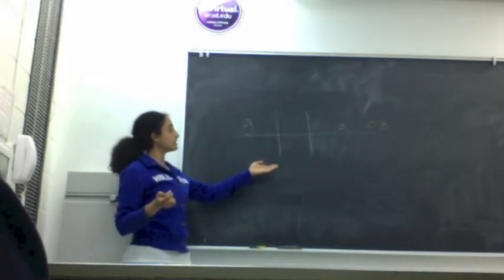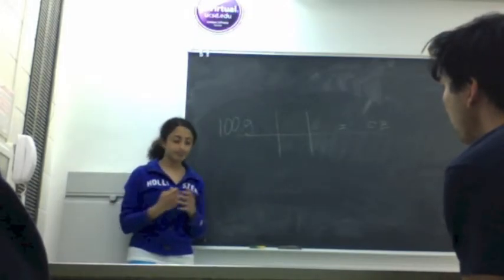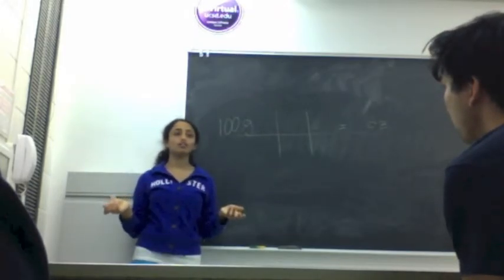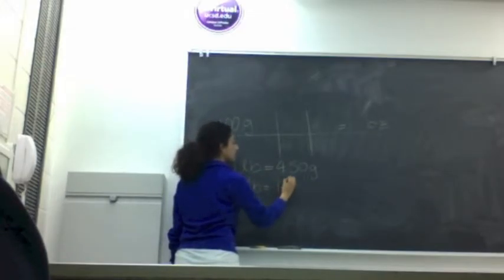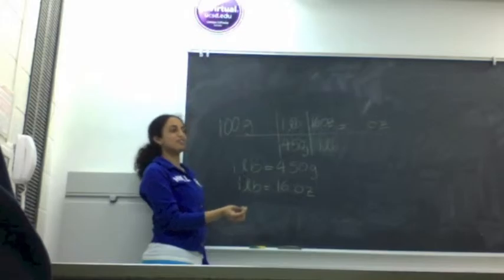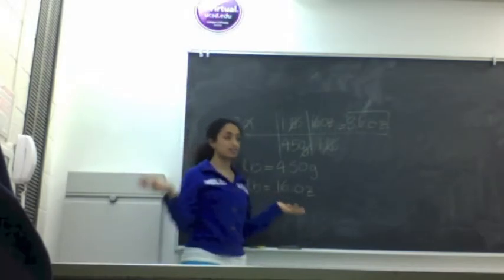Breakthrough Mock Lesson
Lesson on Unit Conversions